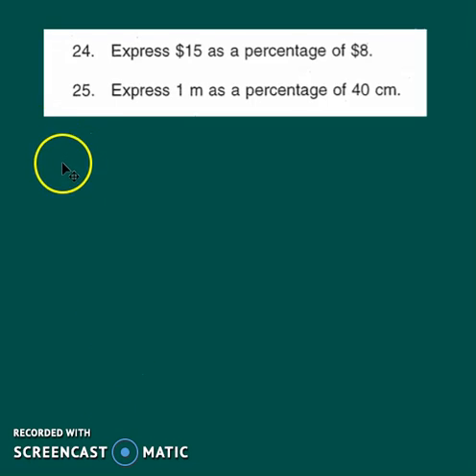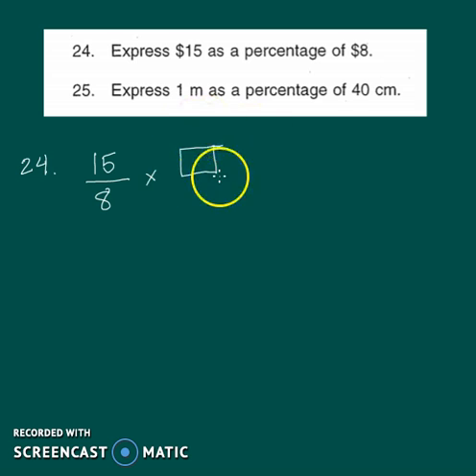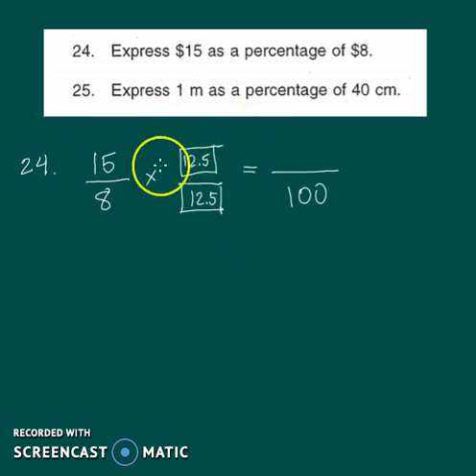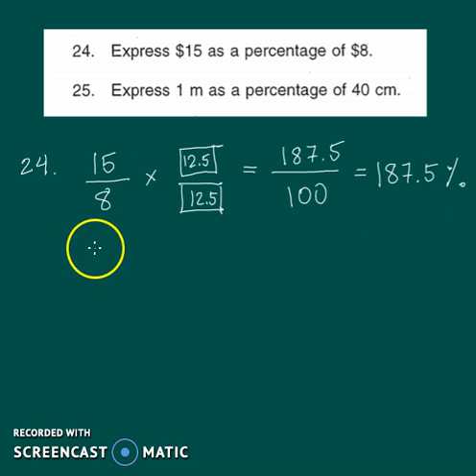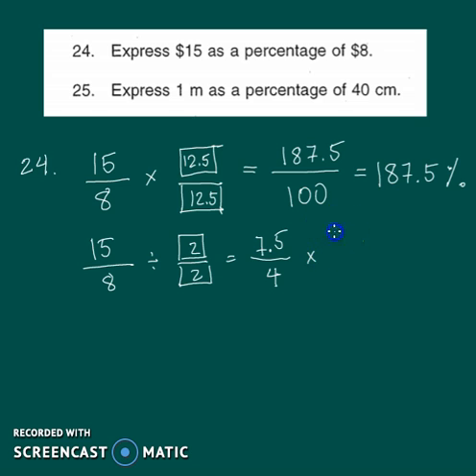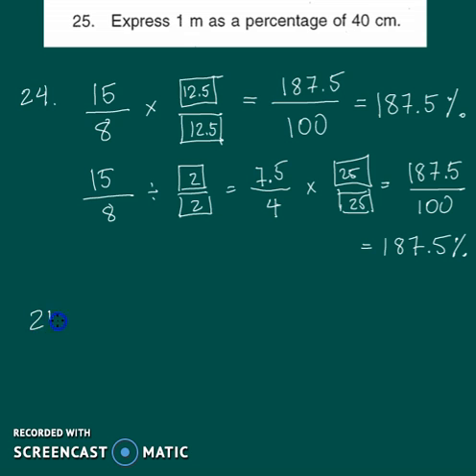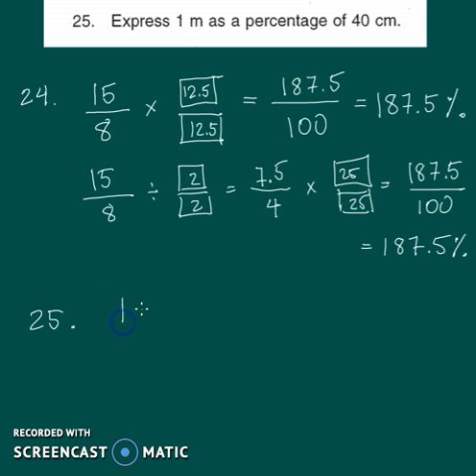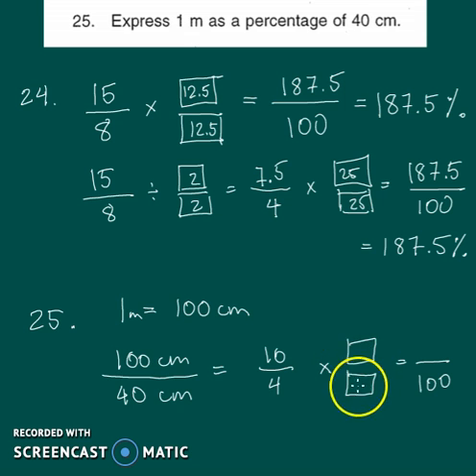Alpha Class 15 #24 & 25